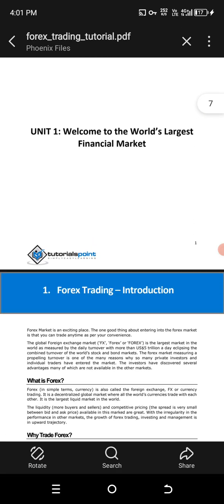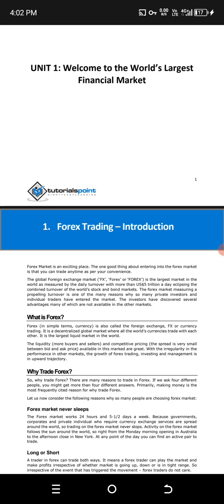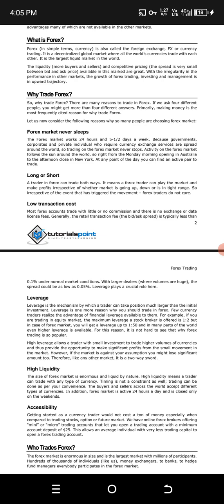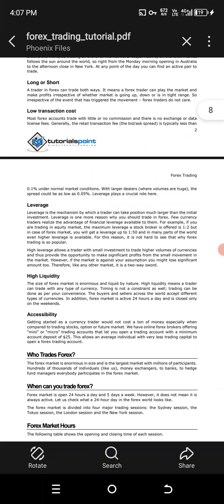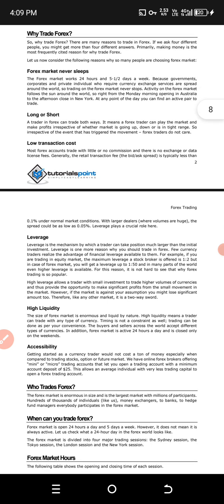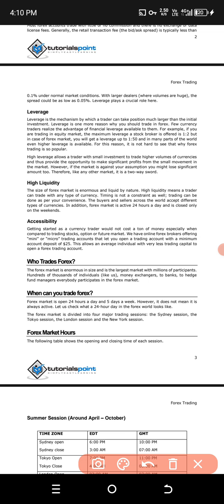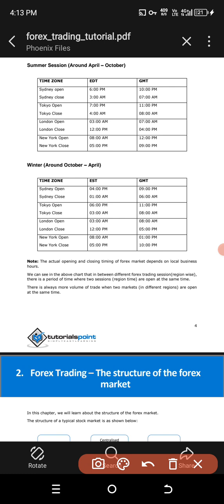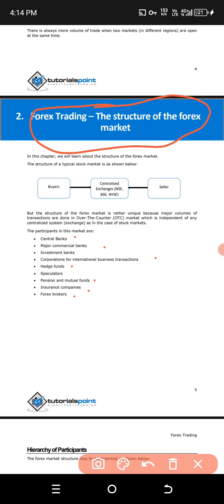What is Forex? Complete Course on Forex Trading (2024)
content, how to be successful and profitable
in trading and more.

Much love, stay smart

Please note! None of this constitutes as financial advice. Please seek the help of a qualified financial advisor when making investment, trading and purchasing decisions.

Strictly no Investments!

I will never contact you for money, crypto or anything anywhere. I only reply to serious
questions!